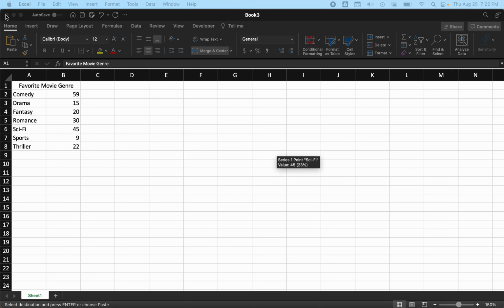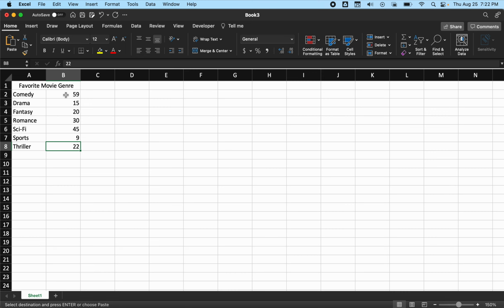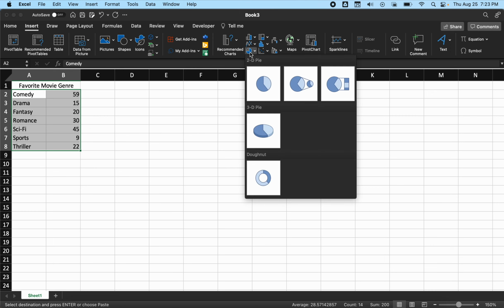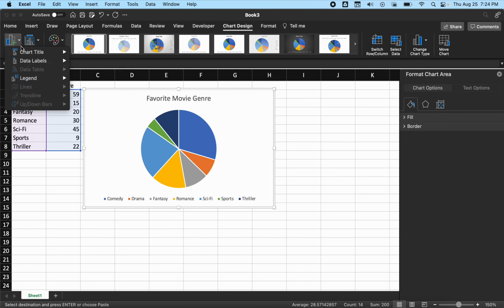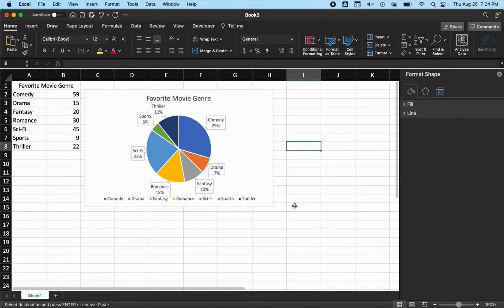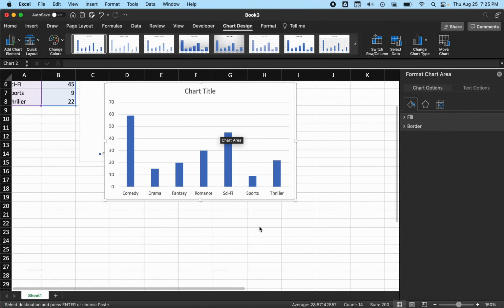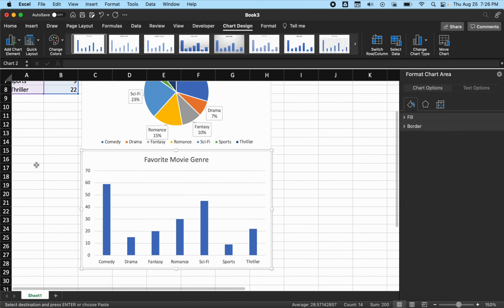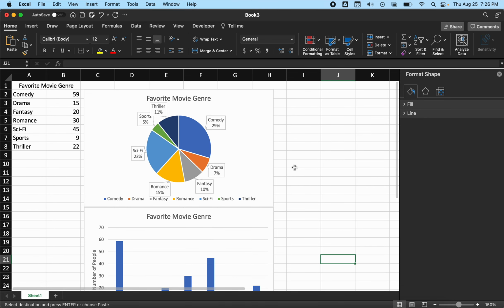1.1.1 Qualitative Data Graphs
This video shows you how to make pie charts and bar graphs in Microsoft Excel and when those graphs are appropriate.